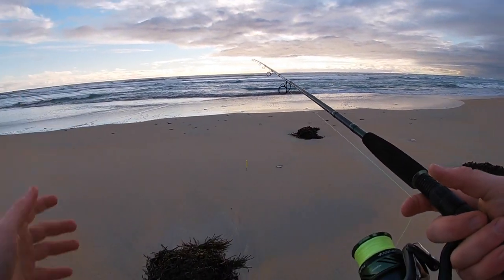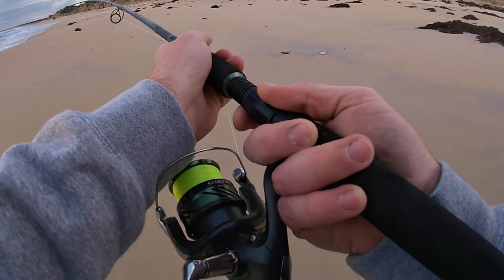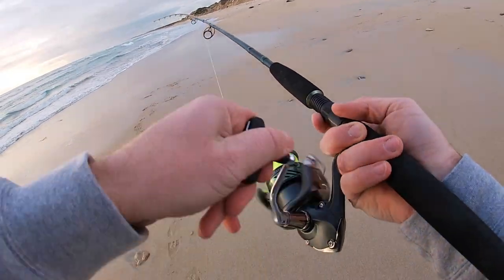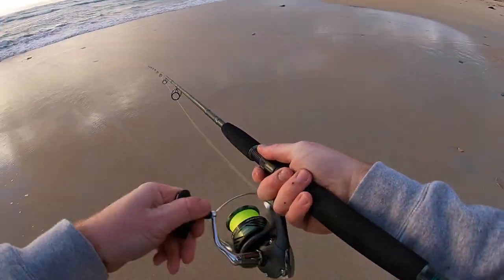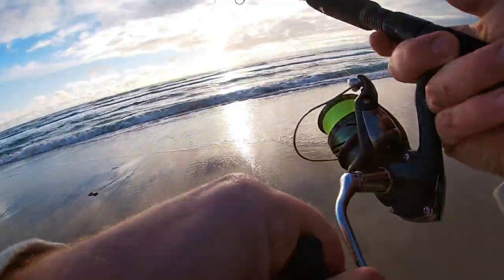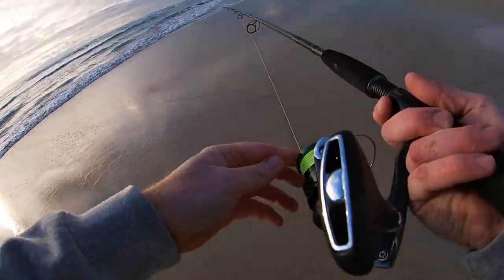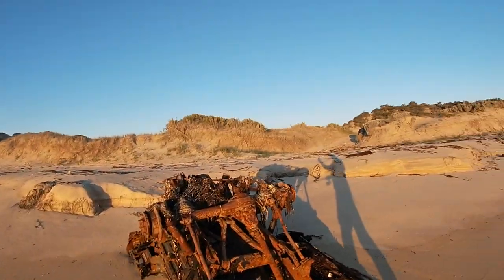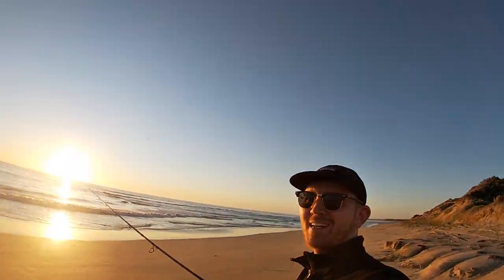Tips on Beach Fishing With Lures… turned in to chaos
Today we head out with the plan of running through a few things that ive learnt in the past 2 years to catch more Australian Salmon on lures. The session turned out to be a good one and just turned into a session!

Hope you enjoy ! don't forget to check out my Instagram for more content
Cheers